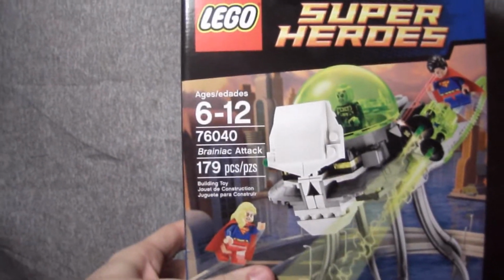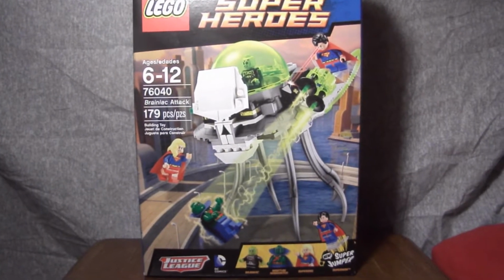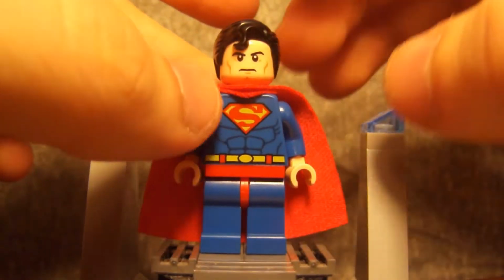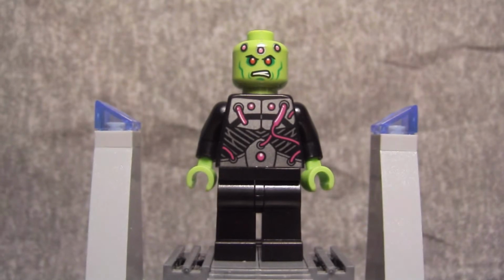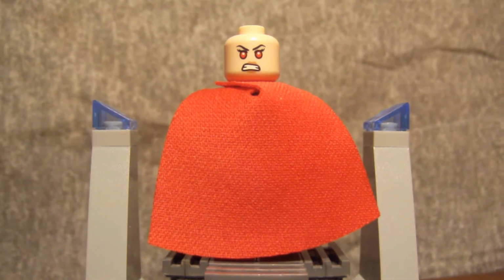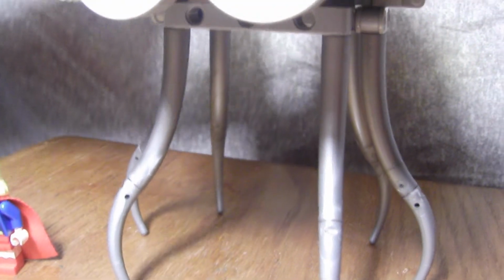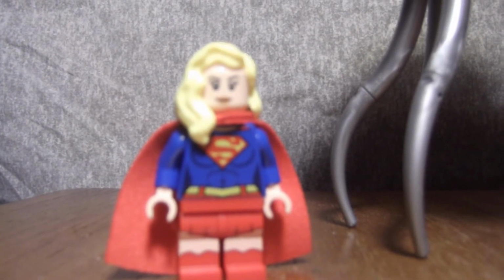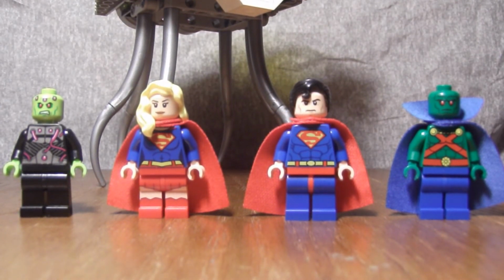LEGO DC Superheroes- Justice League: Brainiac Attacks Review (76040)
Dodge the cannon and flick missile of Brainiac’s Skull Ship in LEGO® DC Comics Super Heroes Brainiac Attack with Superman’s Super Jumper.